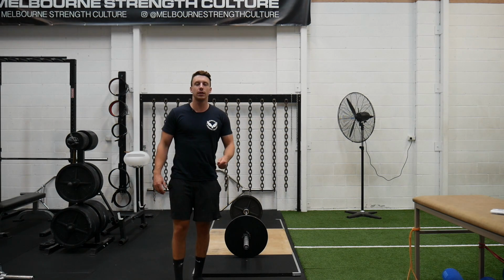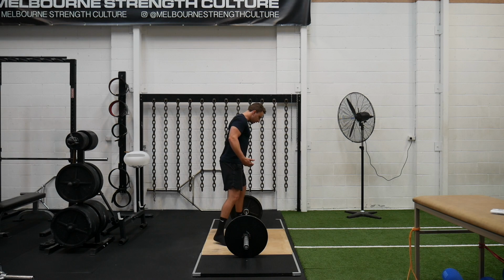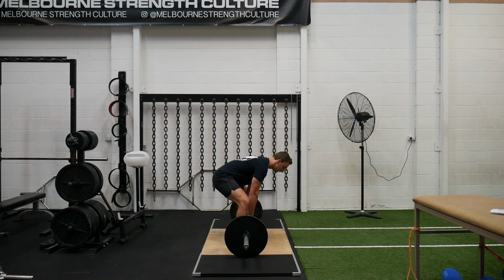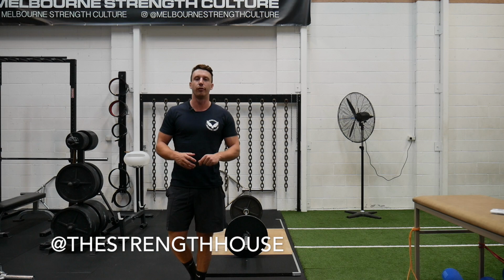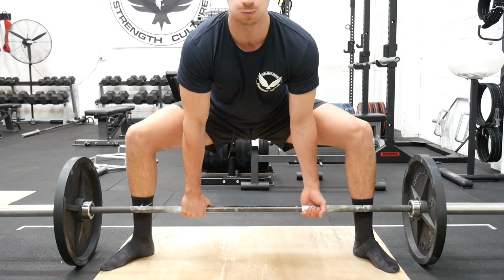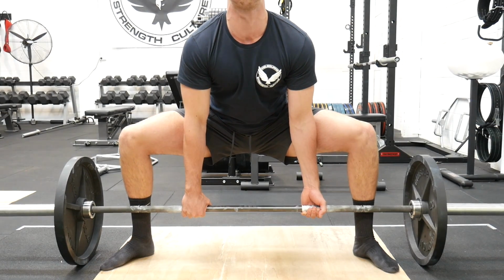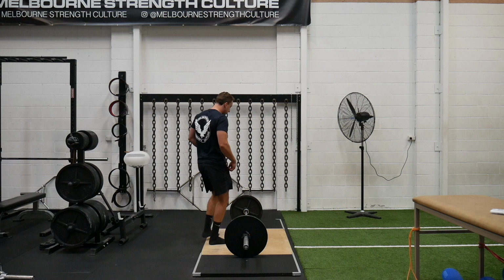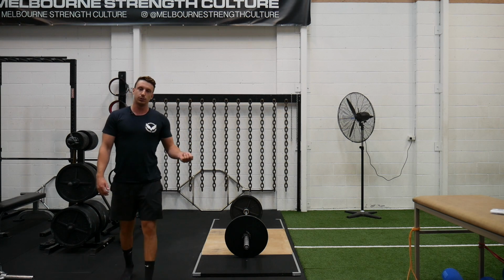Getting your Hips Closer to the Bar | Sumo Deadlift Technique Fix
Jamie takes you through a technique tip that will improve your sumo deadlift set up. The sumo deadlift is an extremely technical lift and it is imperative that your set up is correct!